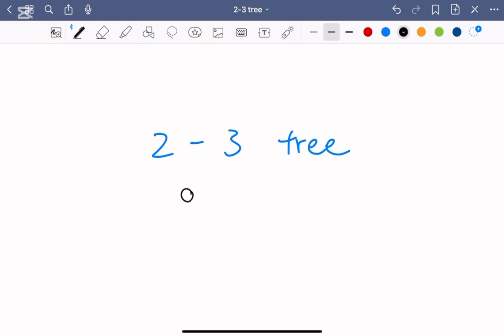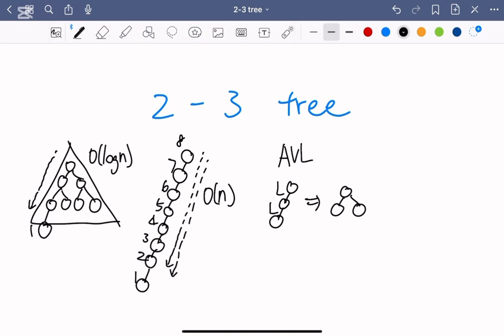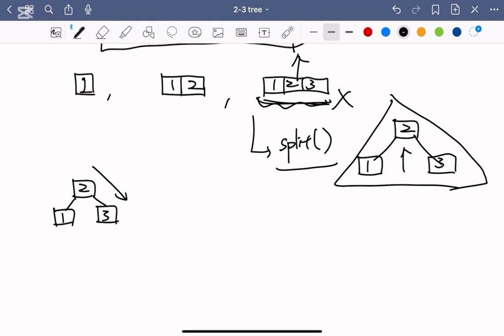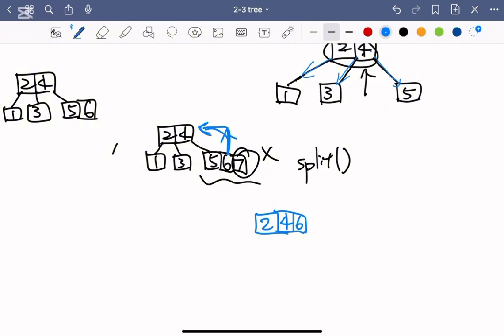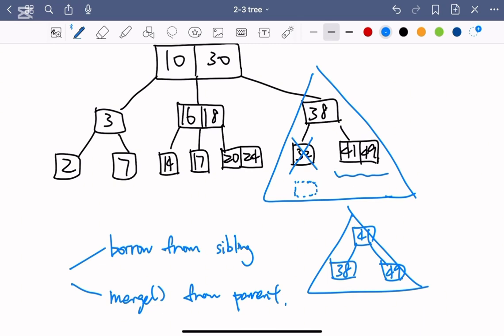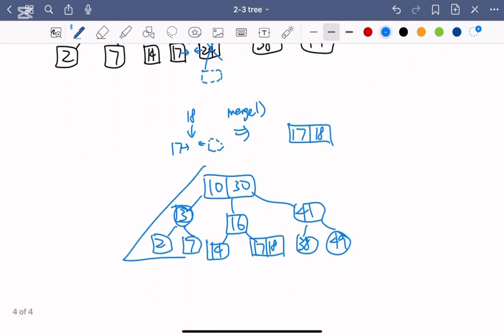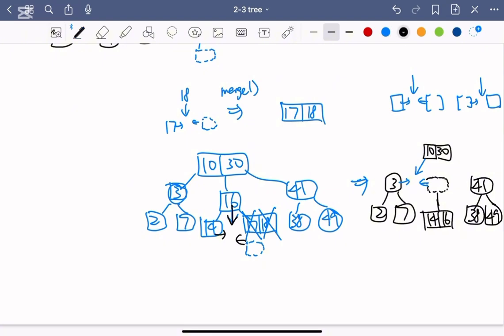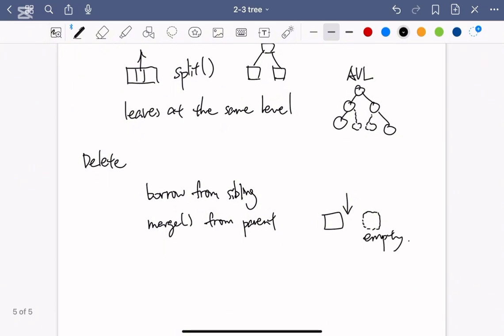Everything you need to know about a 2-3 Tree. (Invention behind the scene and other good stuff)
2-3 tree and its creation, along with all the stuff that needs to be noted.
0:00 – Part 1: Why is height balanced good
2:12 – Part 2: Invention of such tree
3:57 – Part 3: Intro
4:30 – Part 4: Searching
4:55 – Part 5: Insertion
10:56 – Part 6: Deletion
21:07 – Part 7: Summary
24:12 – Part 8: $